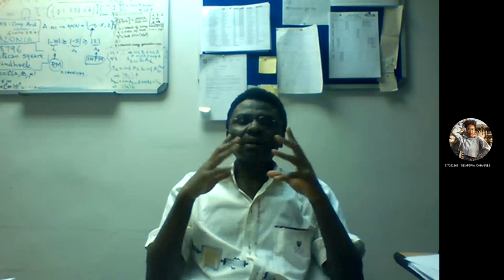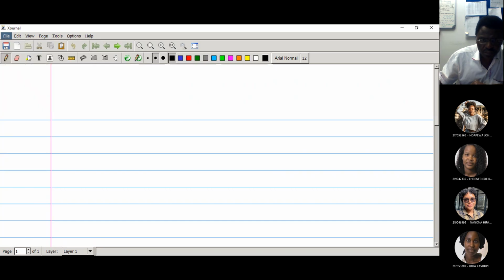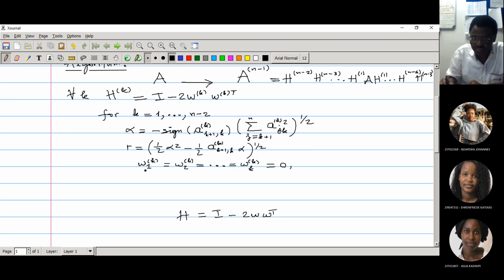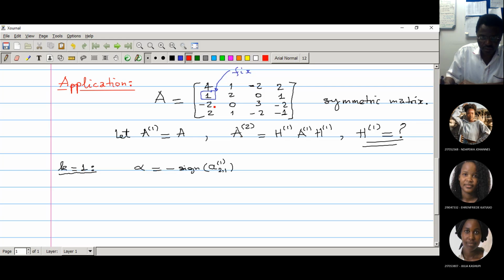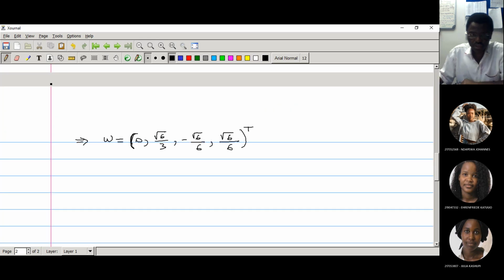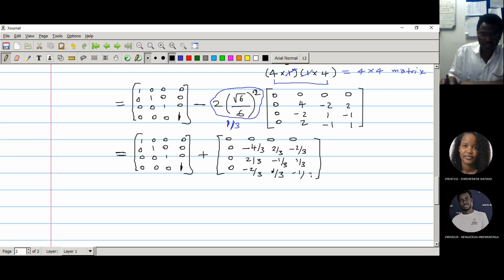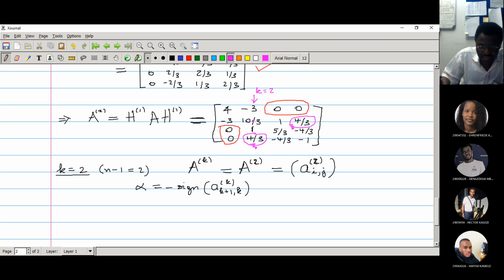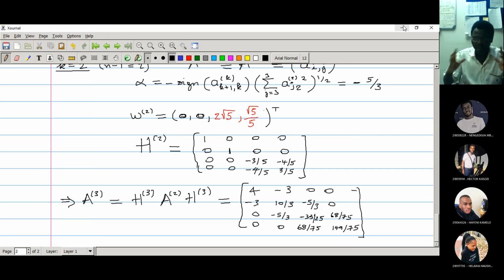NUMERICAL METHODS 2 – Lecture 42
This video contains the forty second lecture of the Numerical Methods 2 course.